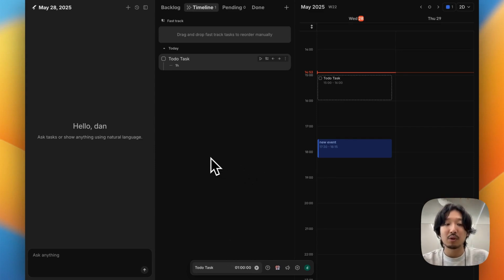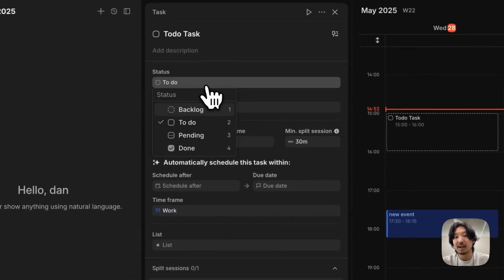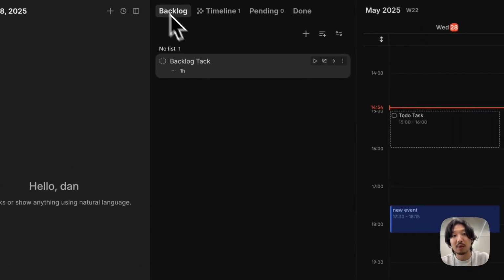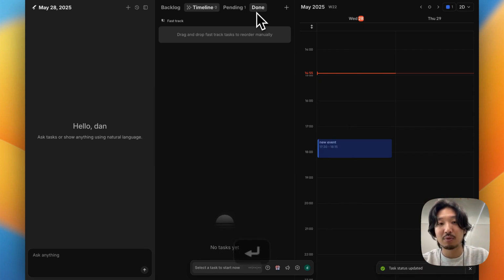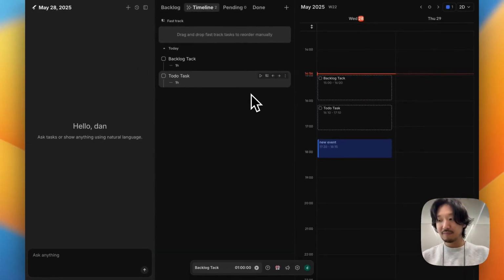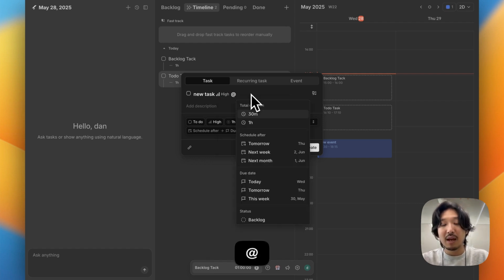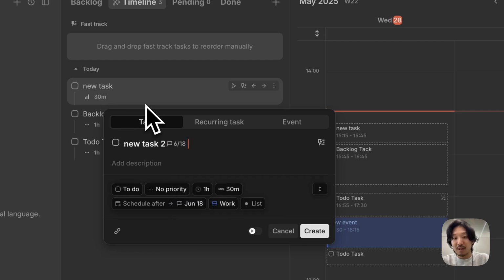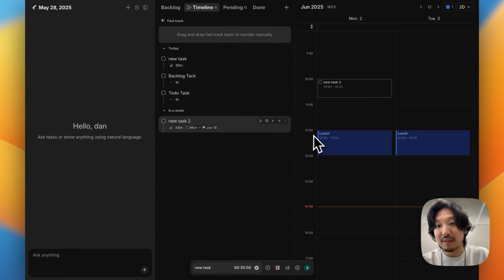Getting Started with OFFLIGHT – How to Create & Manage Tasks (Beginner Guide)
New to OFFLIGHT? In this quick walkthrough, we’ll show you how to:
✅ Create tasks
✅ Change task status (draft, planned, done)
✅ View your schedule by status
Mastering these basics will help you get the most out of OFFLIGHT’s AI-powered planning.

📂 Category:
How-to & Style or Education

🔍 SEO Keywords (for natural usage):
• “How to create tasks in OFFLIGHT”
• “Beginner guide to AI task management”
• “What each task status means in OFFLIGHT”